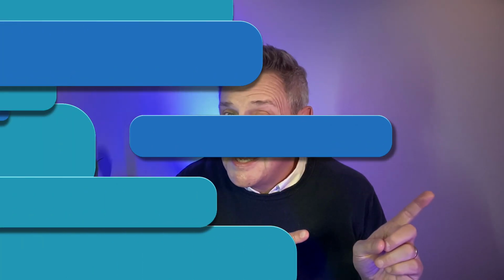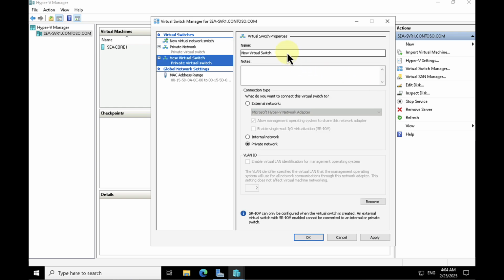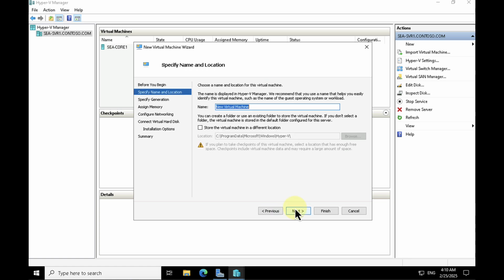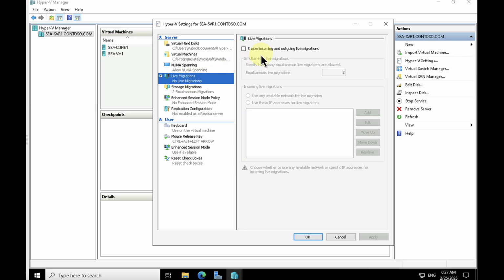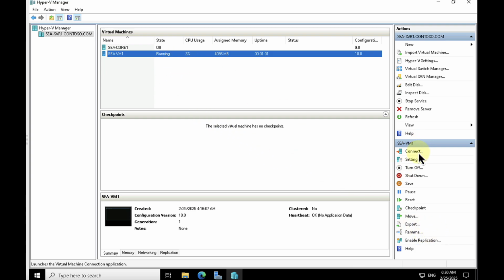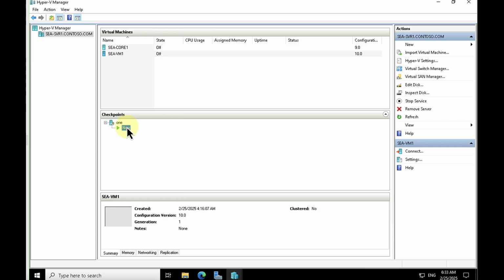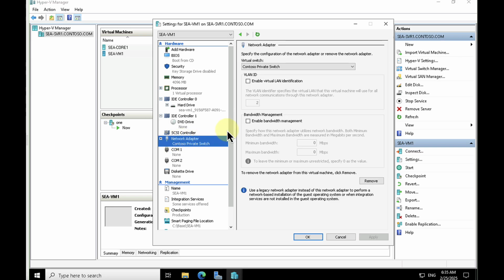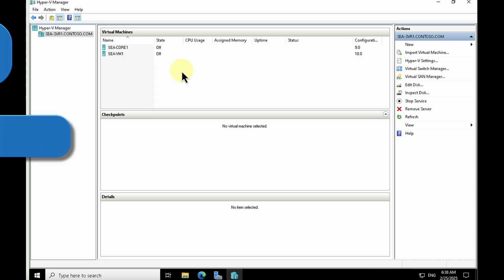Microsoft Hyper V Critical Skill Guide 2025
Microsoft Hyper-V - The Essential 2025 Tutorial

Sometime’s to bring your skills up to date. You need to look back, and this is what this episode is doing. Today I’ll take you through Hyper-V Server in Windows Server and Windows 11. This is an essential that all would be techies need to know. This is complete step by step guide on what Hyper-V is, how it works and most importantly what it can do for you. It’s a base technology and to understand it will put you in a great place for either a cloud based admin job or on premise using Windows Server.

For more details on today’s sponsor Specops Password Auditor, it’s FREE!,